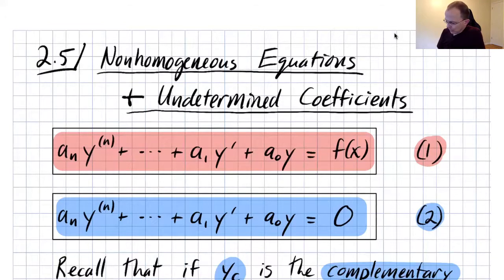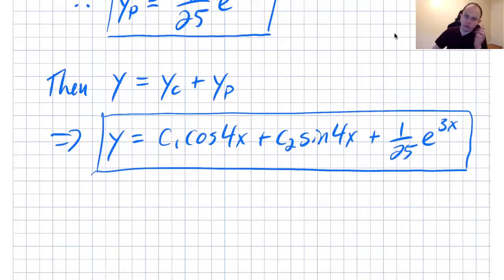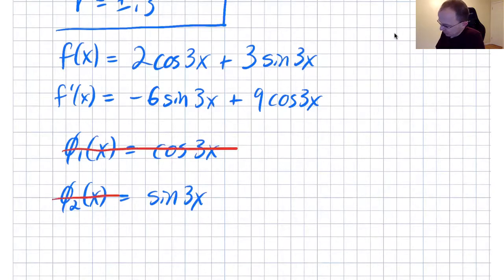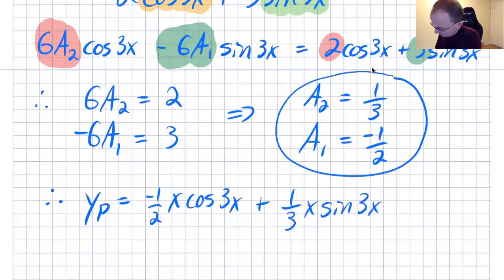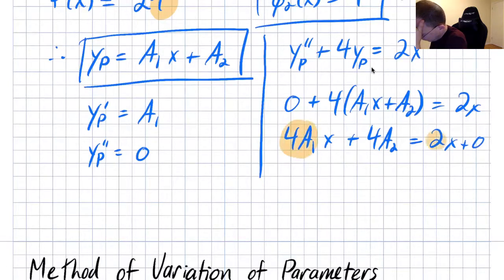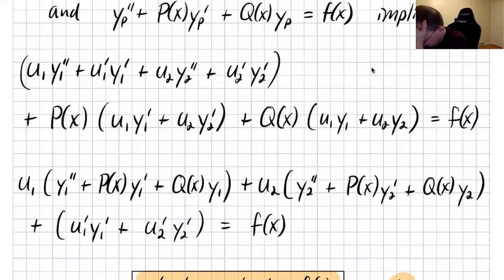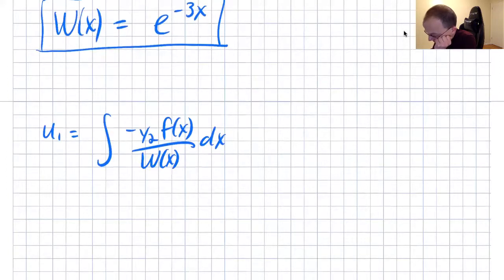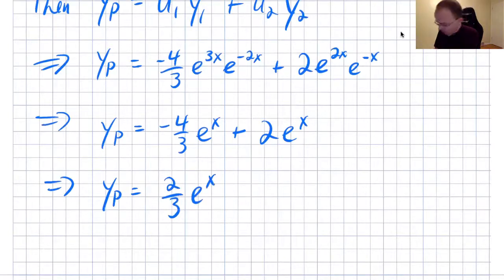MATH336 Lecture 17 - Section 2.5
Section 2.5 - Nonhomogeneous Equations and Undetermined Coefficients